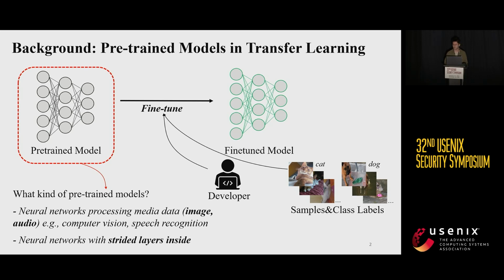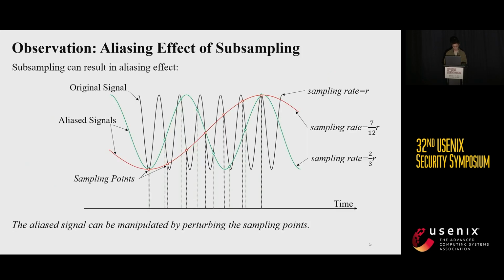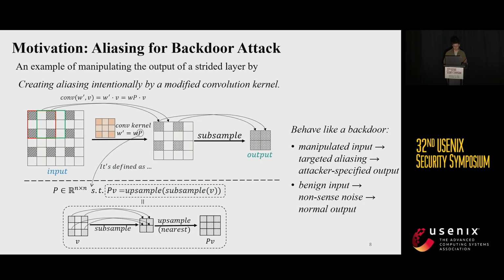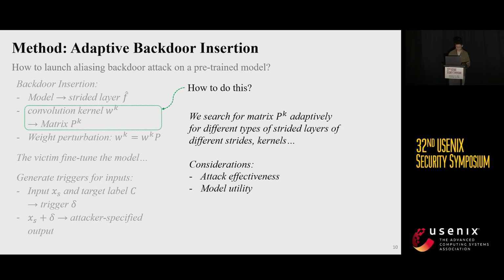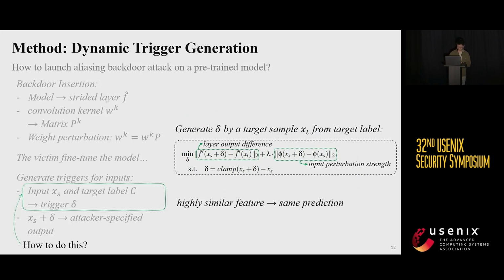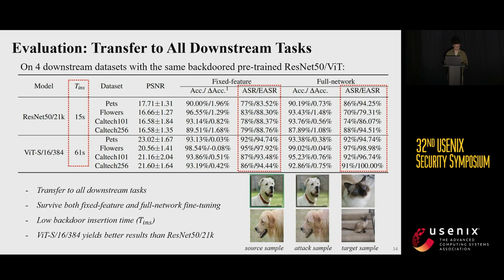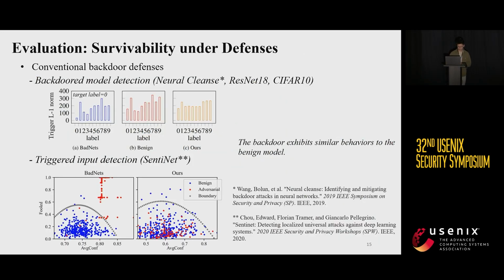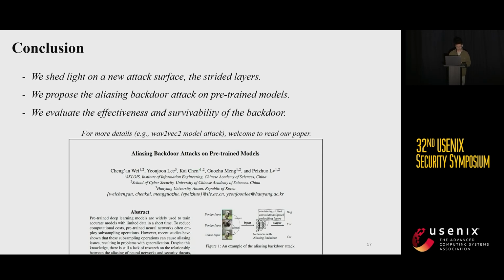USENIX Security '23 - Aliasing Backdoor Attacks on Pre-trained Models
Pre-trained deep learning models are widely used to train accurate models with limited data in a short time. To reduce computational costs, pre-trained neural networks often employ subsampling operations. However, recent studies have shown that these subsampling operations can cause aliasing issues, resulting in problems with generalization. Despite this knowledge, there is still a lack of research on the relationship between the aliasing of neural networks and security threats, such as adversarial attacks and backdoor attacks, which manipulate model predictions without the awareness of victims. In this paper, we propose the aliasing backdoor, a low-cost and data-free attack that threatens mainstream pre-trained models and transfers to all student models fine-tuned from them. The key idea is to create an aliasing error in the strided layers of the network and manipulate a benign input to a targeted intermediate representation. To evaluate the attack, we conduct experiments on image classification, face recognition, and speech recognition tasks. The results show that our approach can effectively attack mainstream models with a success rate of over 95%. Our research, based on the aliasing error caused by subsampling, reveals a fundamental security weakness of strided layers, which are widely used in modern neural network architectures. To the best of our knowledge, this is the first work to exploit the strided layers to launch backdoor attacks.